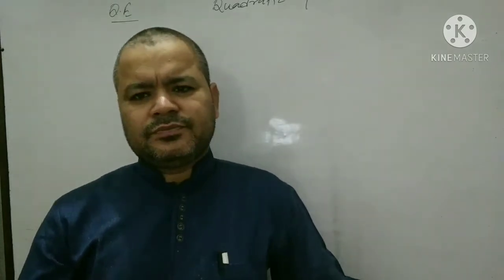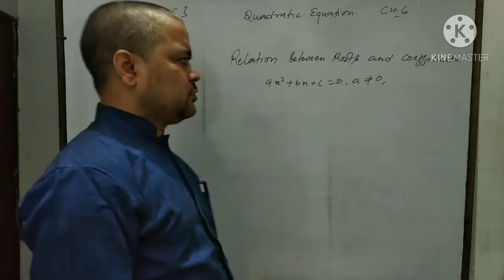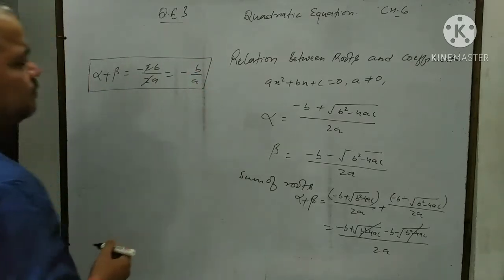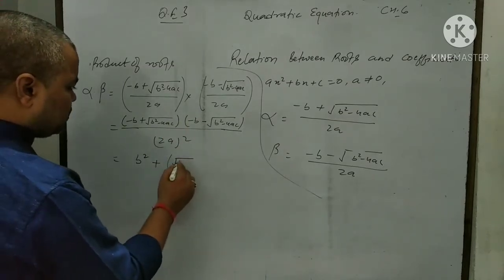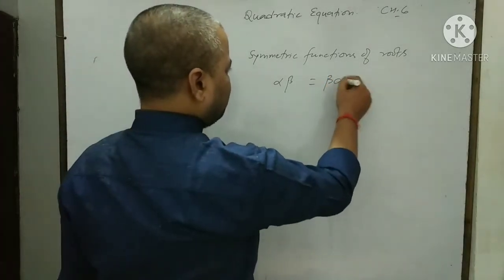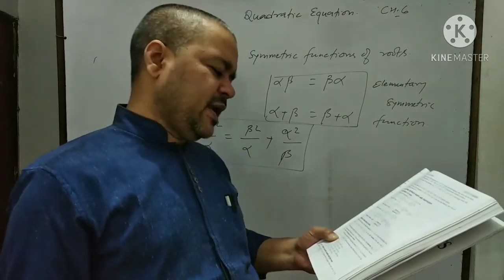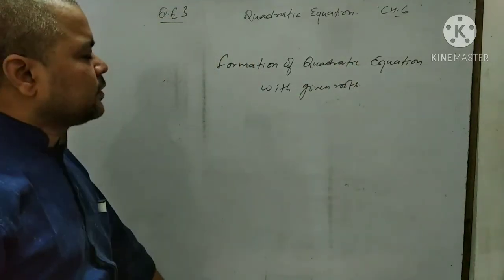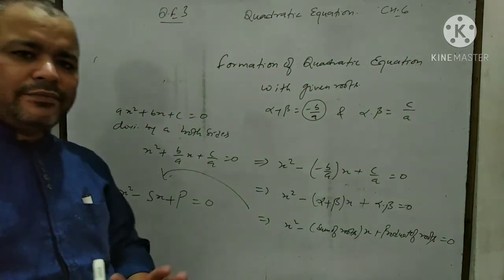ISC Maths Class 11,CH-6: Quadratic equations,QE-3, Relation between roots and coefficients.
# Symmetric functions of roots.
# Formation of a quadratic equations with given roots.